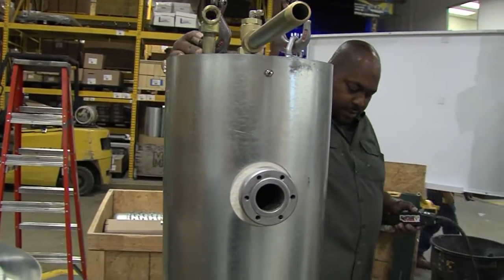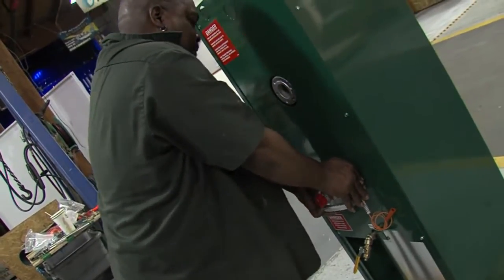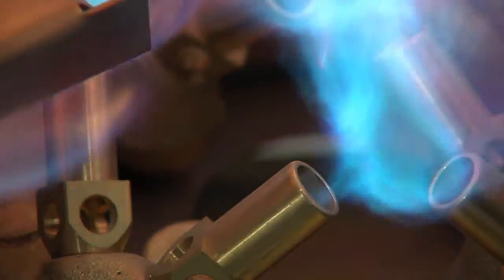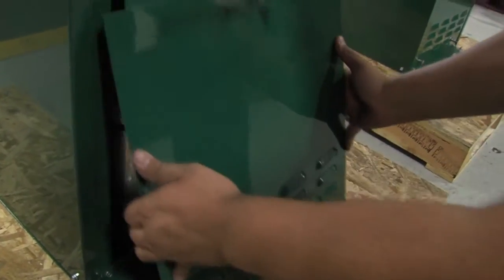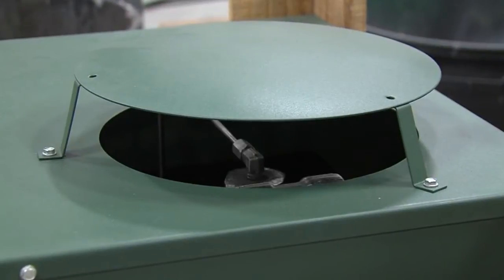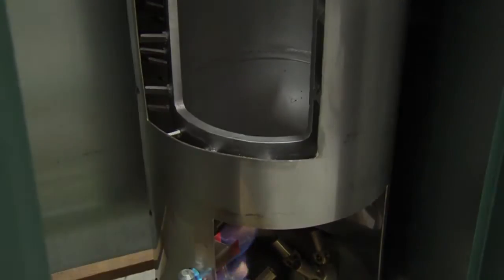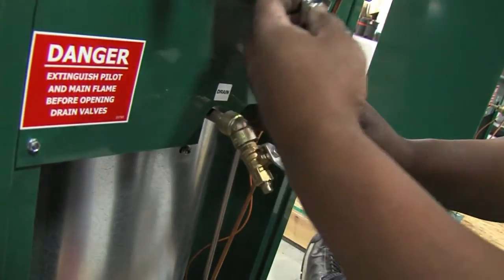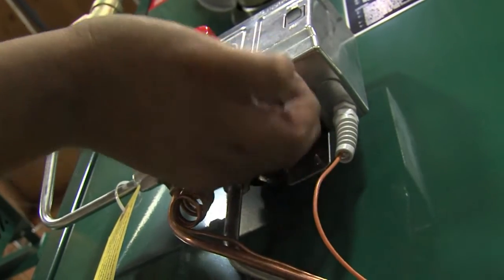Algas-SDI Direct Fired LPG Vaporizer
Tired of tank "freeze-ups" and production losses? Looking for a simple, economical, and easy to install solution? Lacking electricity or needing a portable LPG vaporization option? Look no further than Algas-SDI's Direct Fired line of vaporizers for a safe and simple solution to your vaporization needs.

As its name implies, a Direct Fired vaporizer uses direct flame to vaporize liquid LPG inside a heat exchanger. Requiring no electricity, the Direct Fired vaporizer utilizes LPG itself as its source of energy and provides a constant supply of LPG, regardless of the LPG composition. Its durable and safe design make it perfect for any number of agricultural and industrial applications, including animal confinement, crop drying, construction heating, manufacturing processes and many more.

Algas-SDI's line of Direct Fired vaporizers is designed and constructed to withstand the harshest of conditions. The units include time tested and proven components and a heavy gauge, powder coated steel cabinet, making them exceptionally rugged and ready for all conditions and applications.

The Direct Fired units are constructed per ASME Section VIII, Division 1 and the European Pressure Equipment Directive, Module H. All units carry the ASME "U" stamp, PED mark, and CRN's for all Canadian Provinces. The vaporizers are recognized by 3rd party approvals worldwide; UL (U.S. and Canada), CE/PED (DNV) and are the most commonly used vaporizer worldwide!